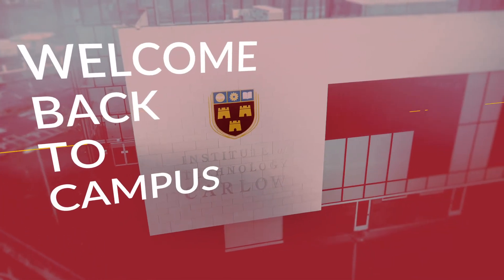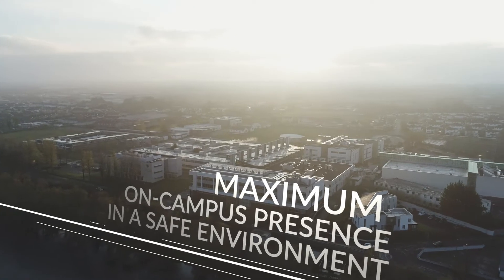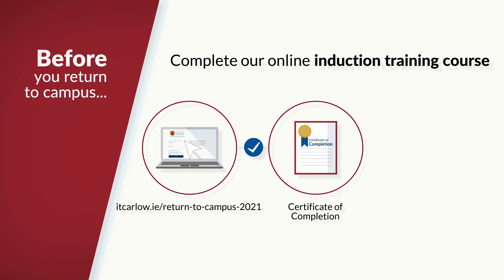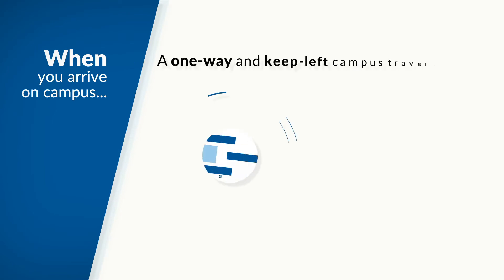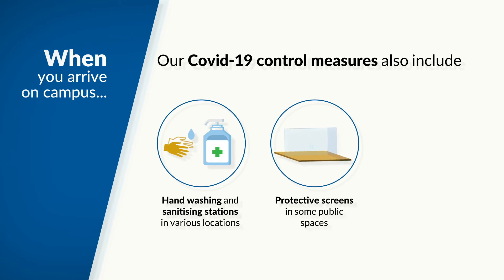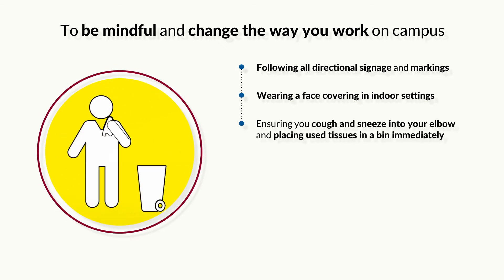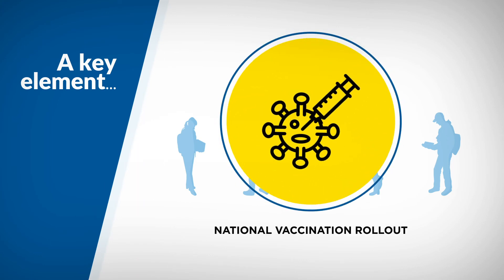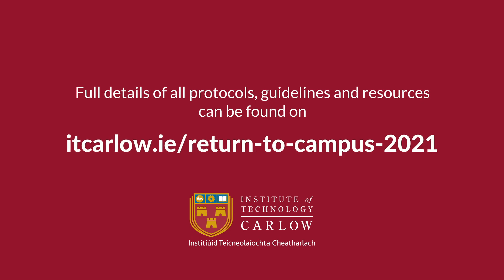IT Carlow - Covid guidelines for staff - Sep 2021